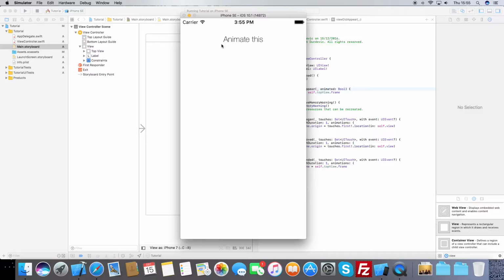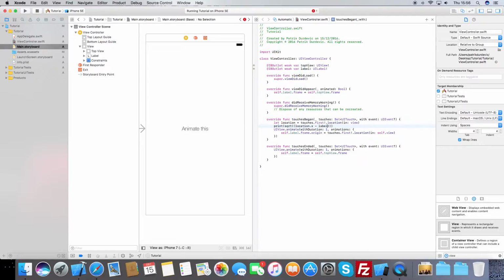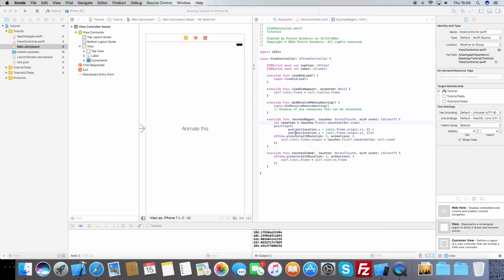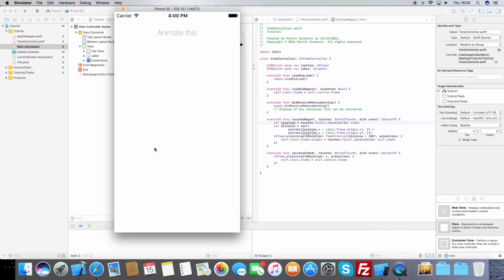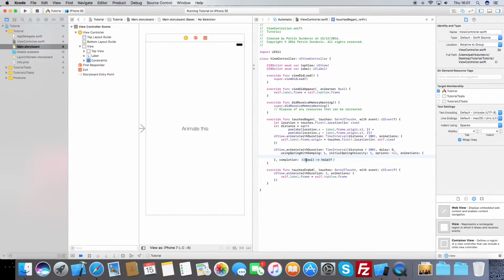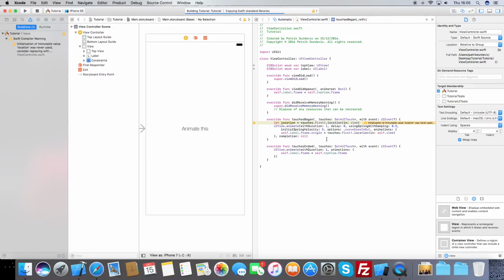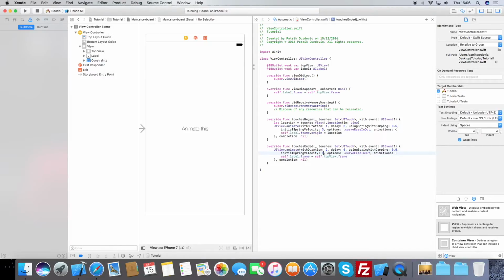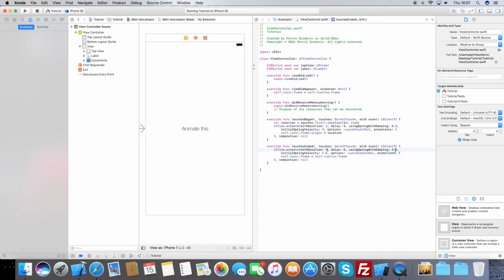Learn iOS 10, WatchOS 3 Programming | Tutorial #10 - Advanced UIView Animation And Timing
Hi guys,
today I'm going to show You how to use UIView animations